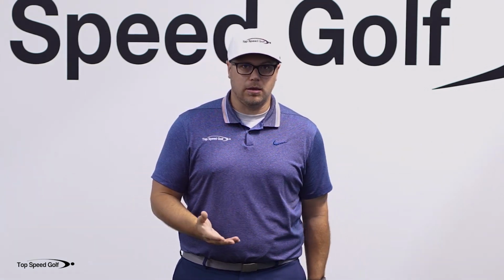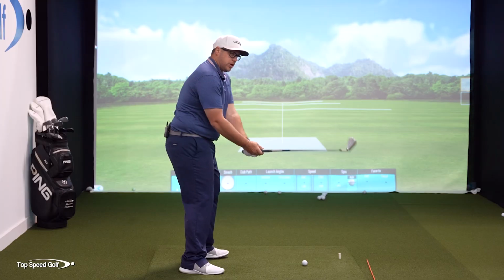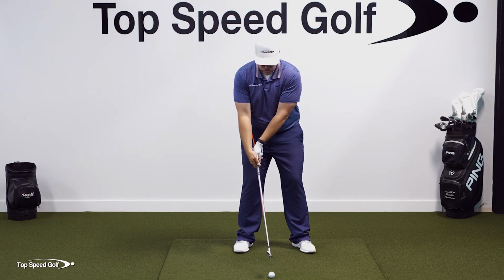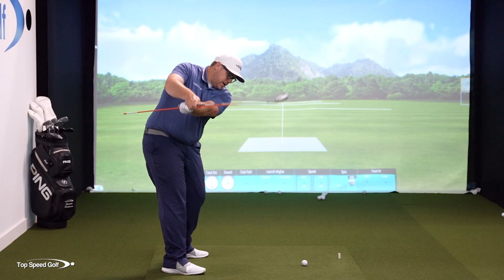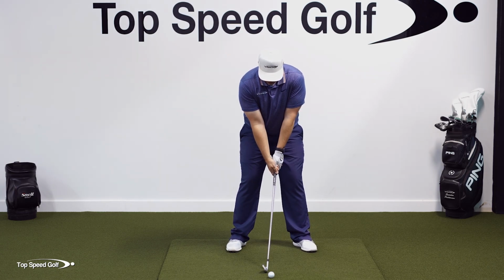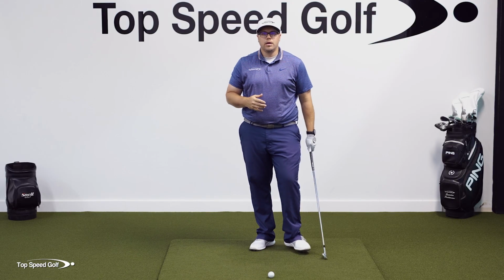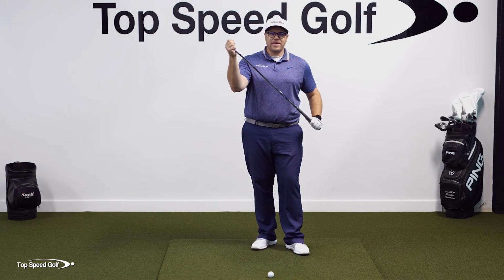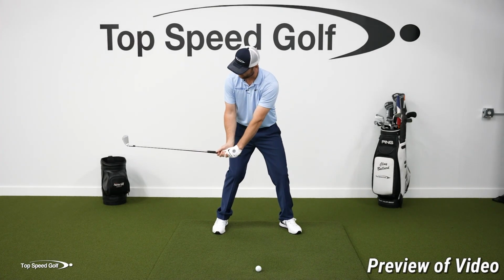Stop Over Powering Your Right Arm | Shallow Your Golf Swing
Clay Ballard